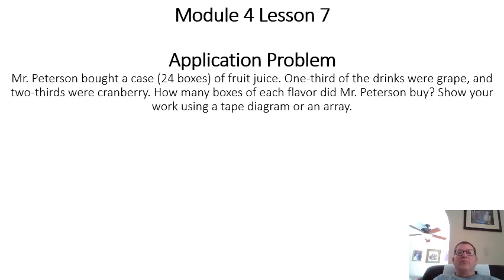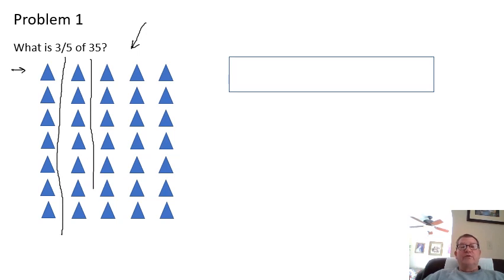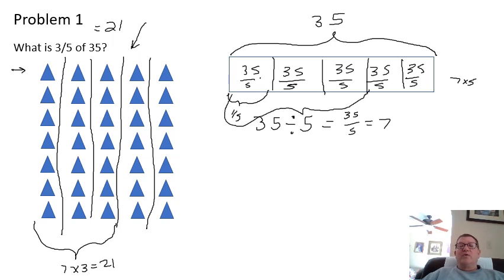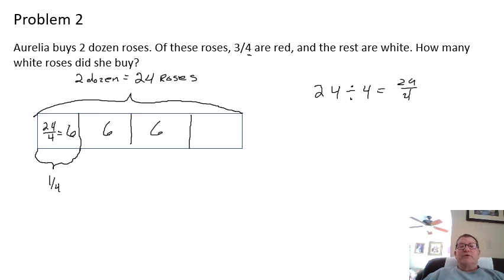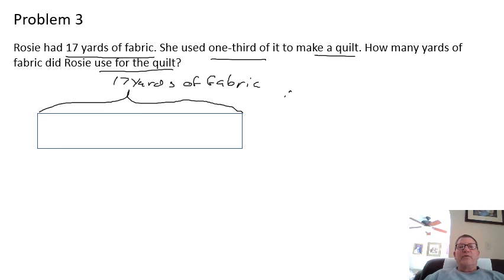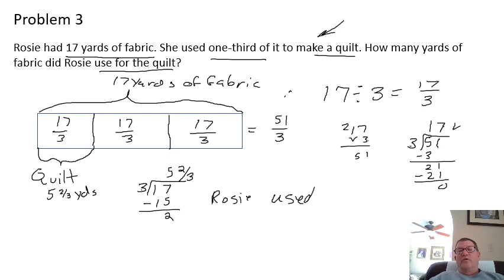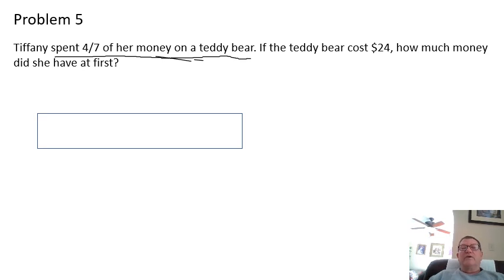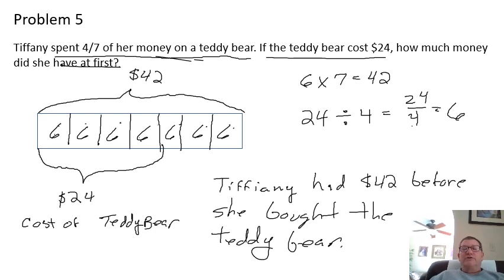Mod 4 Lesson 7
Mod 4 Lesson 7 Eureka Math 5th Grade